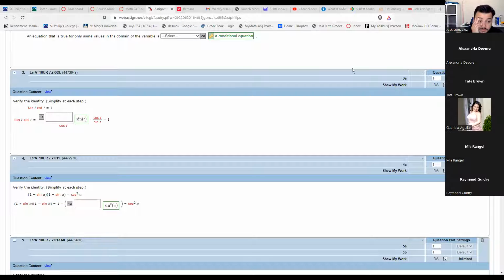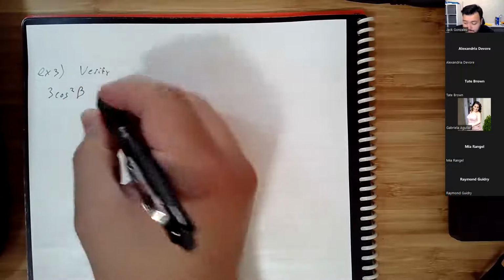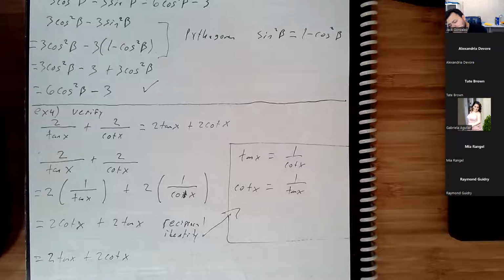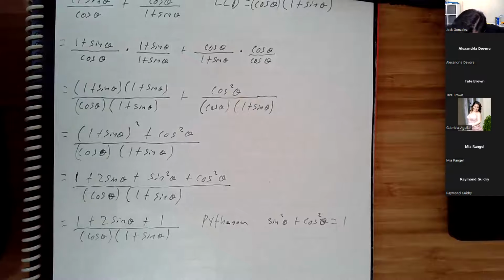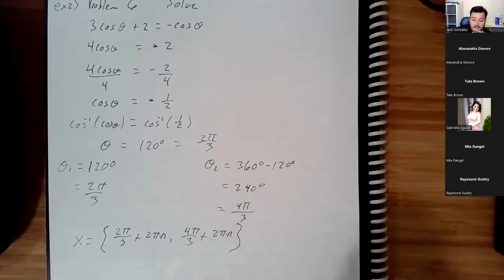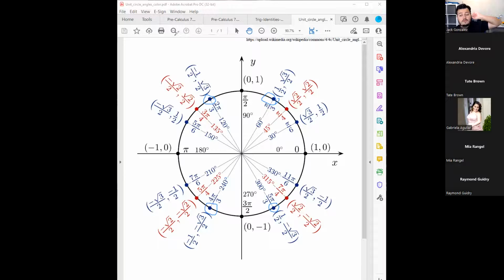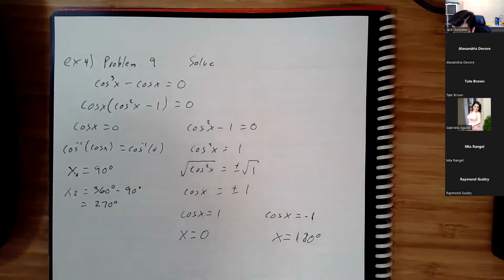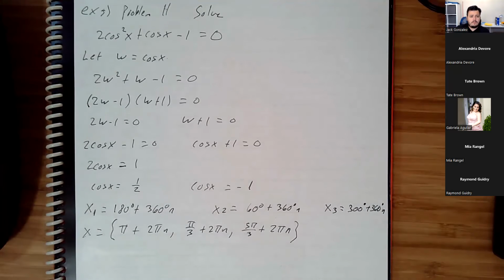Pre Calculus 7.2-73